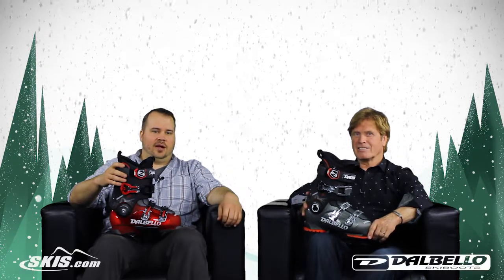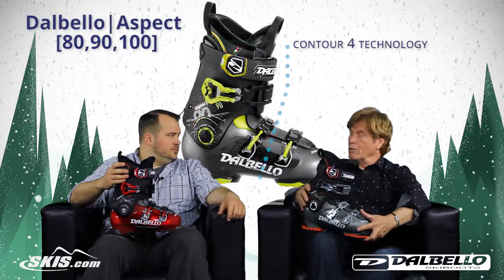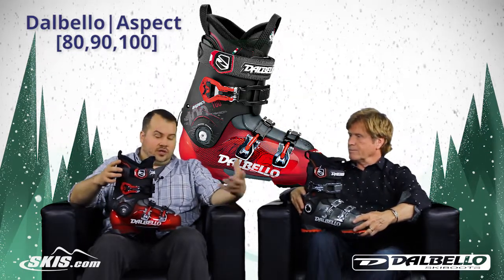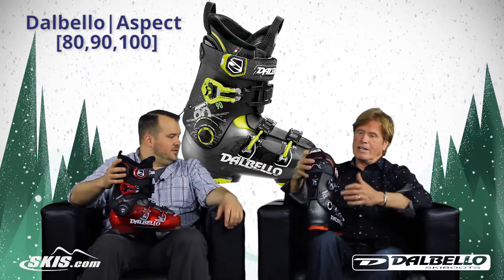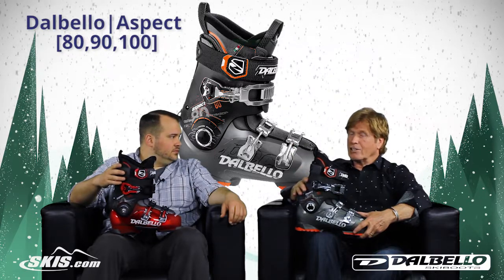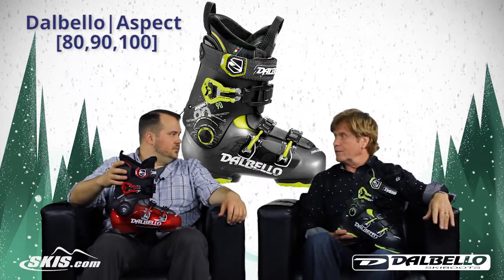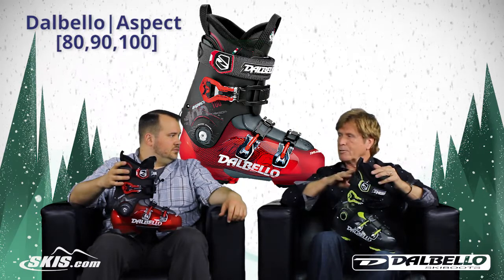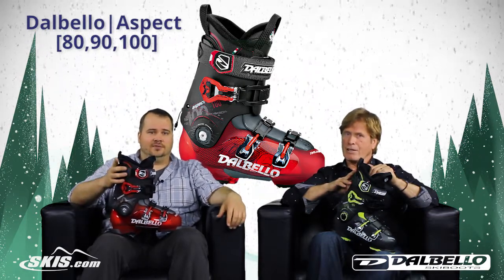2016 Dalbello Aspect 80, 90 and 100 Mens Boot Overview by SkisDotCom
The Dalbello Aspect 80 is a great boot for the beginner to mellow intermediate skier that has a medium width foot and leg shape. The Aspect 80 has a Hike/Ski Cuff that can be very easy for you to walk in as soon as you flip up the switch located on the rear spine of the cuff. Dura Grip Toes and Heels are made from sturdy rubber that will reduce your chances of slipping on rocks, snow, ice, or slippery restroom floors. The Aspect 80 is made with a Center Balanced Stance that has a more upright cuff that will provide you with a greater range of motion and more control over modern rockered skis. Dalbello uses a Contour 4 Shell Fit that has expanded the 4 most common areas for bootfitters to address. By having more room in the ankle, heel, navicular, and metatarsals your foot will work more efficiently to control your skis by using smaller muscles in your foot that will cause you less fatigue while you perfect your turns. The Supercomfort Liner in the Aspect 80 has padding in all of the right places to keep you supported and comfortable all day on the mountain. If you are a beginner with a medium width foot and leg shape that would like a boot that is easy to walk in, the Dalbello Aspect 80 will make a great match for you.

The Aspect 90 from Dalbello is a great fit for intermediate to advanced skiers that have a medium sized forefoot and medium to wide shaft of the leg. Dalbello builds their boots with a Contour 4 Shell that creates a little extra space in the 4 most common worked on areas by bootfitters. By having more room in the Navicular, Ankle, Heel and 5th Metatarsal you can get a comfortable fit that will make your skiing more efficient. Dalbello's Center Balanced Stance is more upright to optimize your control over skis with rocker and modern sidecuts. The Aspect 90 has a Ski/Hike Switch on the rear spine of the boot that can be easily flipped up to improve your walking mobility, either to the après party, or all the way up the saddle of a gnarly peak for fresh turns. The 103mm last in the shell is best fitting for skiers who's feet are not too wide, but also not too narrow. With a Flex Rating of 90 you get plenty of power, and support out of the Aspect 90, without it being too demanding. If you have a medium width foot, and medium to wide leg shape, and are looking for a set of boots that will be a great value, and offer strong performance, the Dalbello Aspect 90 will be a fantastic choice for yourself.

The Dalbello Aspect 100 is a great ski boot for the strong intermediate to advanced skier that has a medium to wide forefoot and medium to wide leg shape. Dalbello makes the Aspect 100 with a Center Balanced Stance that is more upright to provide you with more control over modern skis with rocker. The Contour 4 Shell Fit has expanded the navicular, ankle, heel, and metatarsals. These four areas of the foot are the most common areas for a bootfitter to work on, by having extra space in these zones you will use the smaller muscles in your foot instead of the larger muscles in your leg for less fatigue and faster turn initiation. The Aspect 100 has a Hike/Ski Cuff that will make it very easy for you to walk to first chair in the morning. Dalbello's TruFit Thermolast Performer Liner has thermoformable material in the heel and ankle pocket that once heated will accelerate the breaking in process, and improve your comfort. If you want a boot that has a working ski/hike feature with a medium to wide fit, the Dalbello Aspect 100 makes a great choice.